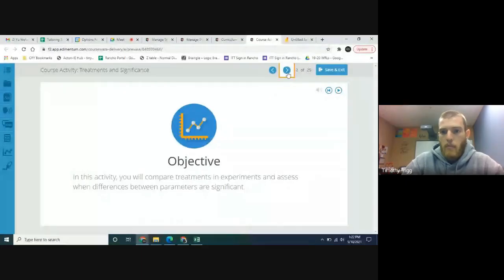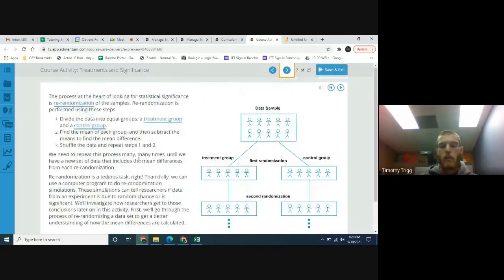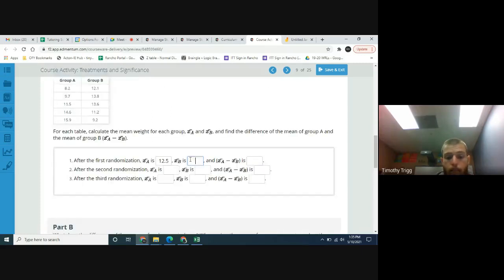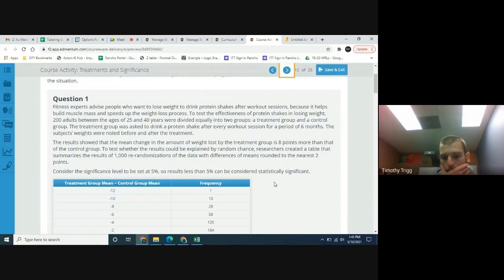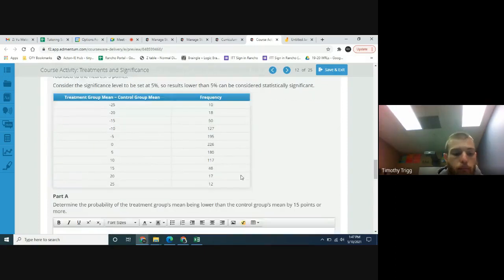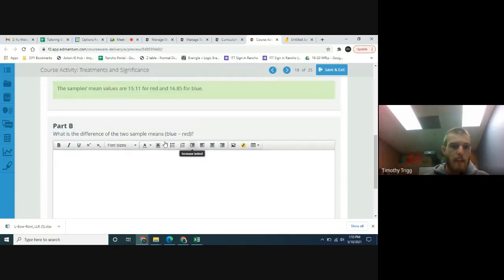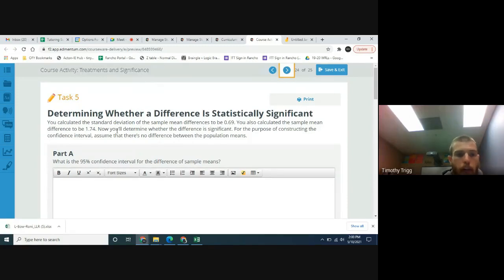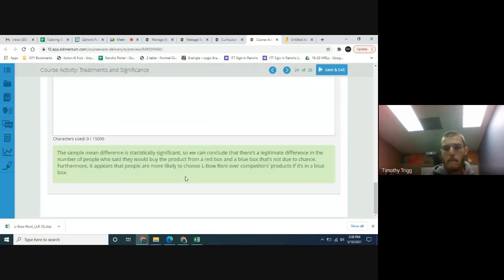Edmentum Integrated Math3 Unit 10 Activity: Treatments and Significance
Suppose you have 10 green bell peppers of various sizes from plants that have been part of an experimental study. The study involved treating the pepper plants with a nutrient supplement that would produce larger and heavier peppers. To test the supplement, only 5 out of the 10 peppers come from plants that were treated with the supplement. All 10 peppers were of the same variety and grown under similar conditions, other than the treatment applied to 5 of the pepper plants.

Your task is to examine the claim that the nutrient supplement yields larger peppers. You will base your conclusions on the weight data of the peppers. The table shows the weights of the 10 peppers, in ounces. (Note: Do not be concerned with which peppers received the treatment for now.) In this task, you’ll divide the data into two portions several times, take their means, and find the differences of the means. This process will create a set of differences of means that you can analyze to see whether the treatment was successful.

For each table, calculate the mean weight for each group,  and , and find the difference of the mean of group A and the mean of group B ().

Researchers want to find a way to increase the growth rate of corn so it can be harvested more often. To test the effectiveness of a new type of spray fertilizer, plants grown from 200 corn seeds were divided equally into two groups: a treatment group and a control group. The treatment group was frequently sprayed with the new type of fertilizer. The growth in centimeters of each corn plant was noted before and after the treatment.

The results showed that the mean change in the growth rate by the treatment group is 8 points more than that of the control group. To test whether the results could be explained by random chance, researchers created a table that summarizes the results of 1,000 re-randomizations of the data with differences of means rounded to the nearest 2 points.

Consider the significance level to be set at 5%, so results less than 5% can be considered statistically significant.

Which statement is true about the result considering a significance level of 5%?

The result is statistically significant, which implies that spraying the corn plants with the new type of fertilizer does not increase the growth rate.
The result is not statistically significant, which implies that spraying the corn plants with the new type of fertilizer does increase the growth rate.
The result is not statistically significant, which implies that this result could be due to random chance.
The result is statistically significant, which implies that spraying the corn plants with the new type of fertilizer does increase the growth rate.

According to a research study, people can better manage their time when they wear watches than when they use mobile phones or other gadgets to keep track of time.

To test the study’s results, researchers randomized 300 college students into a treatment group and a control group. The treatment group was asked to wear a watch every day, and the control group was asked to avoid wearing a watch for 50 days. Researchers noted the number of occasions when students from both groups arrived later than their scheduled time.

The results of the experiment showed that the mean score of the treatment group was exactly 15 points less than the mean score of the control group. To test whether the results could be explained by random chance, the researchers created the following table, which summarizes the results of 1,000 randomizations of the data with differences of means rounded to the nearest 5 points.

As a member of the marketing team for a pasta manufacturer, you want to find out whether there’s any difference in the mean number of people who would buy the new macaroni product, L-Bow Roni, if it had a red box and if it had a blue box.

In each session, you bring in 30 people to try L-Bow Roni and have them respond with whether they would buy this product over the competitor’s product. Suppose you conducted 45 sessions with the red box and 60 sessions with the blue box. This data sheet gives you the number of yes responses to the survey for each session. Note that the two samples are different sizes.

To determine whether this difference is significant, you need to find the standard deviation of the sample mean differences. For this task, you’ll use this formula for the standard deviation of sample mean differences.

What is the difference of the sample means of those who would purchase the red box and those who would purchase the blue box?

You calculated the standard deviation of the sample mean differences to be 0.69. You also calculated the sample mean difference to be 1.74. Now you’ll determine whether the difference is significant. For the purpose of constructing the confidence interval, assume that there’s no difference between the population means.